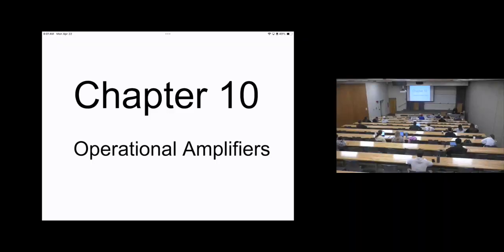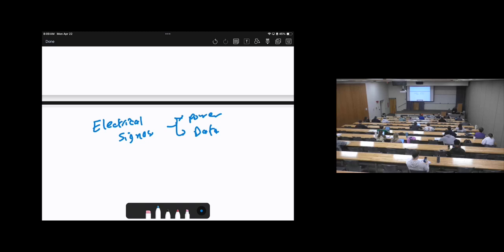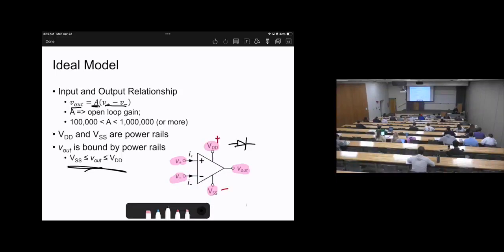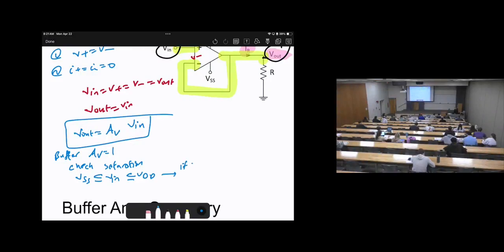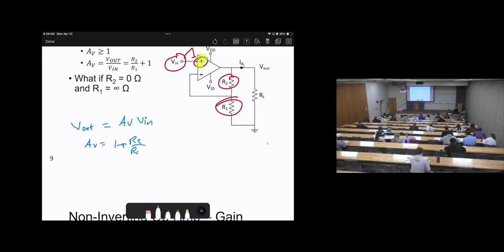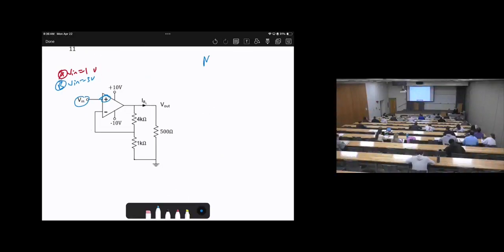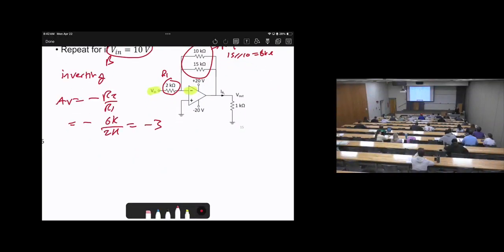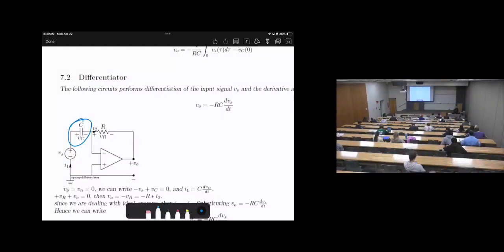Lecture 35 Op Amps default